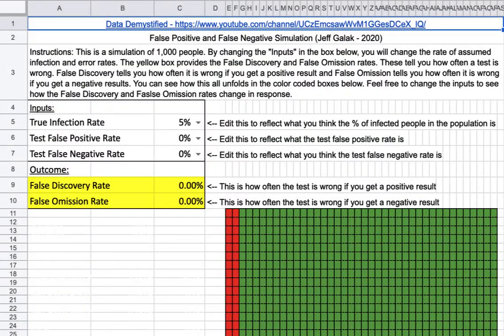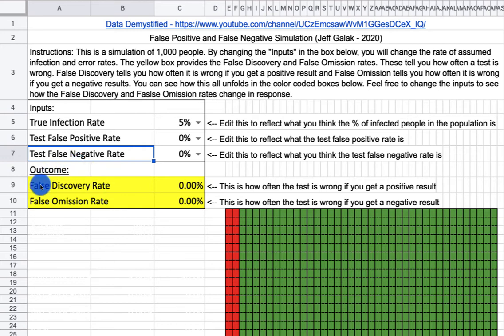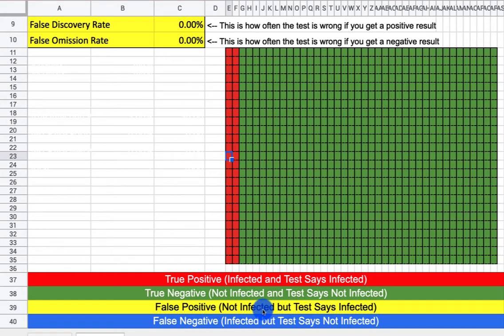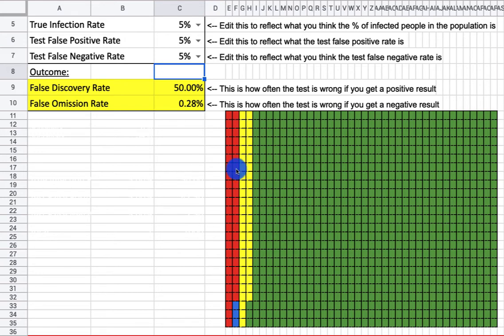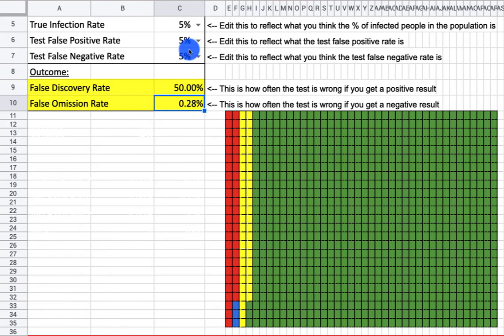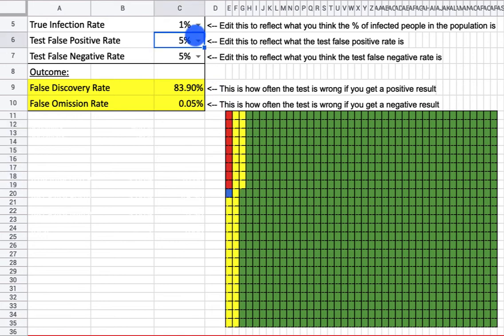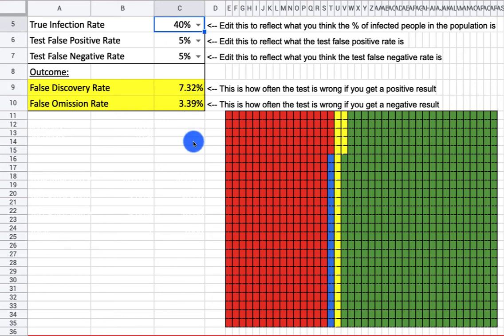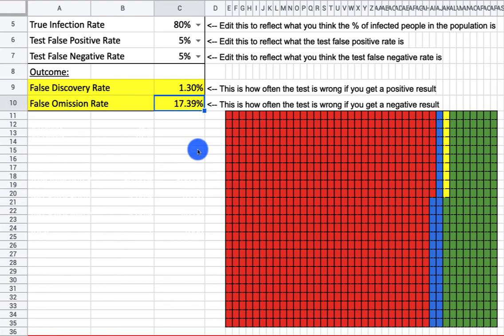Covid-19 Testing Accuracy - Supplementary Video Walkthrough for Data Visualization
How accurate are Covid-19 Antibody tests? This walkthrough will quickly walk you through a data visualization I built to help give you a richer understanding of how accuracy in disease testing works.

I'm Jeff Galak, PhD, and I do this all without ever using any fancy jargon or any complex math. I focus on intuition and and insights to help you get an intuitive understanding of complex, important, and timely topics in statistics, data science, and data analytics.

Be sure to watch the main video first to really understand why this is such an important topic